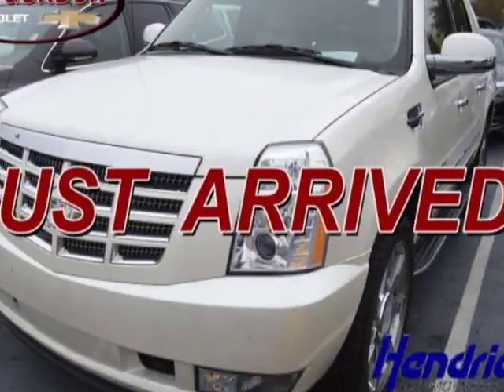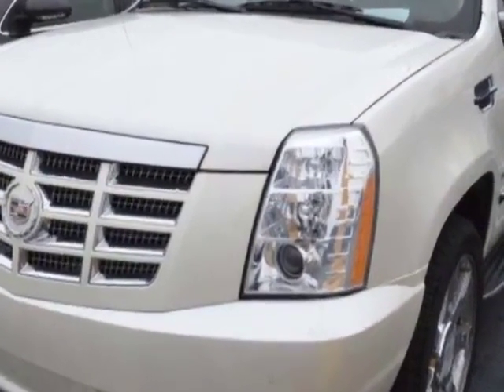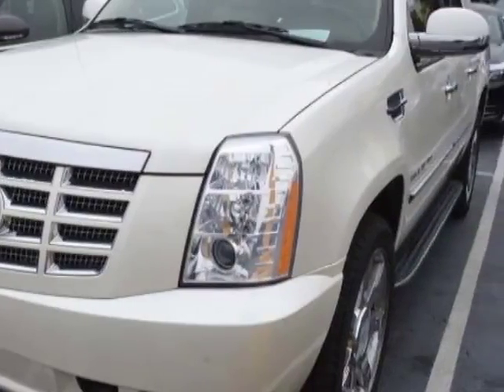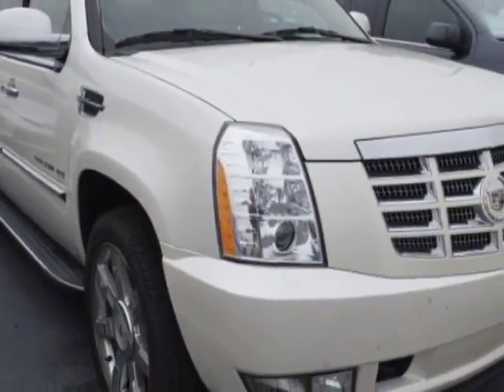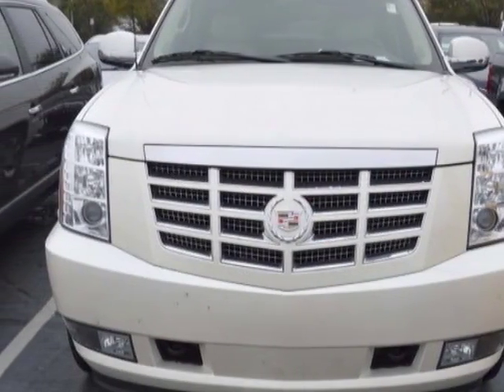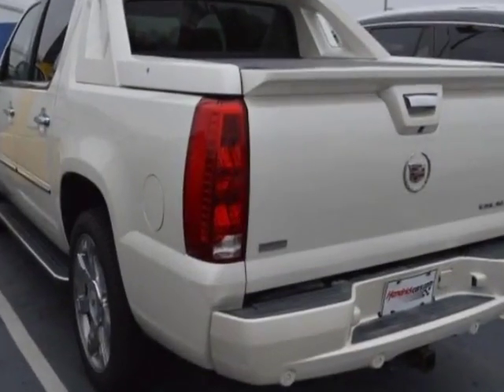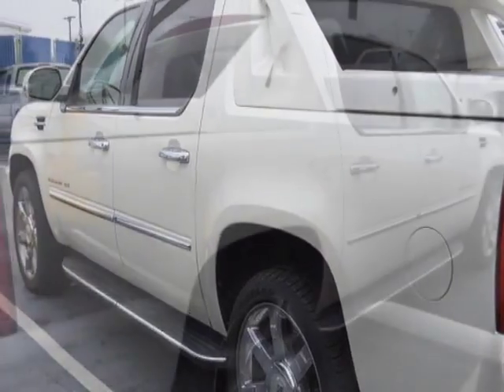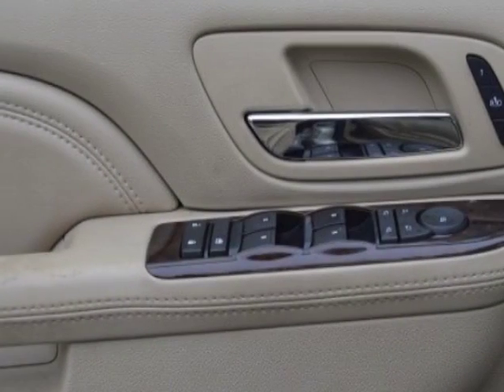2010 Cadillac Escalade EXT - Wilmington, NC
Jeff Gordon Chevrolet, Wilmington, NC - Cadillac Escalade EXT AWD 4dr Luxury